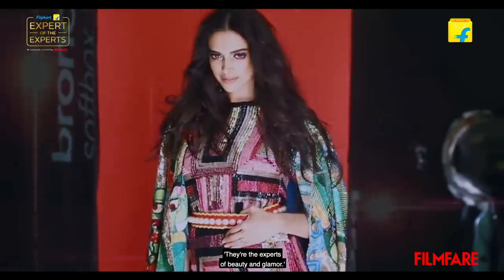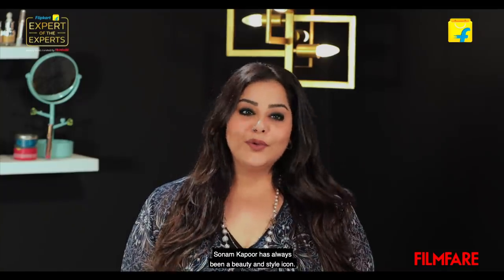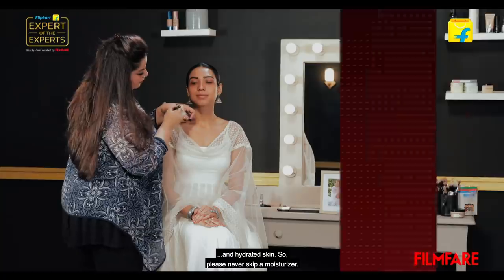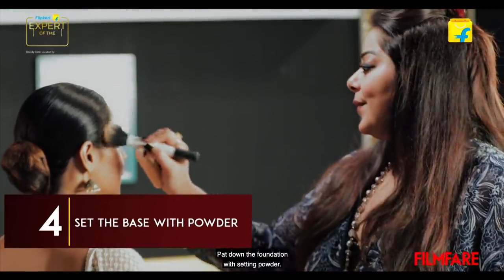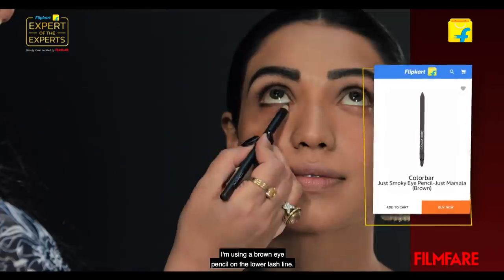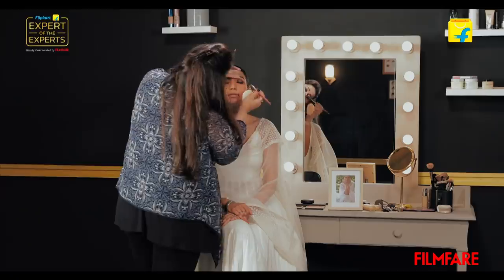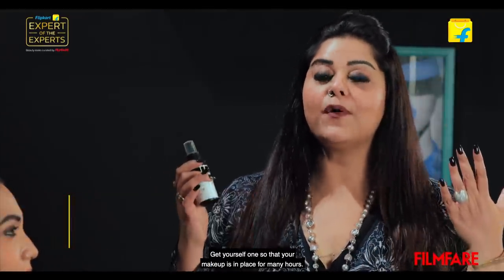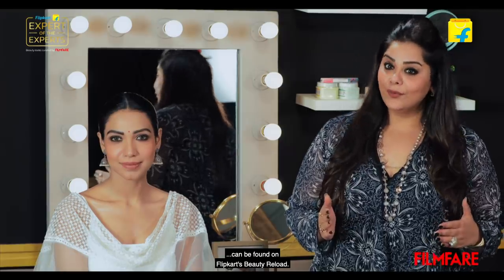Flipkart’s Expert of the Experts | Decoding Sonam Kapoor’s Ethnic Chic Makeup Look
From her impeccable taste in clothes to her perfect make-up, she's not your everyday fashionista. Find out how she does it with Flipkart’s Expert of the Experts. Watch Mallika Bhat, Celebrity Make Up artist to stars like Sonam as she recreates this Ethnic Chic makeup look.

All the products used in this video will be available on Flipkart’s Beauty Reload from the 7th to 9th April.

 Products used in the video:

Lakme Absolute Argan Oil Serum with SPF 45 Foundation (Honey Dew)
Maybelline New York The Colossal Volum Express Washable Mascara, Classic Black 231, 0.31 Fluid Ounce 10.7 ml (Peppey)
Faces Canada Ultime Pro HD Intense Matte Lips + Primer 08 Nearly Nude 1.4g (Nearly Nude 08)